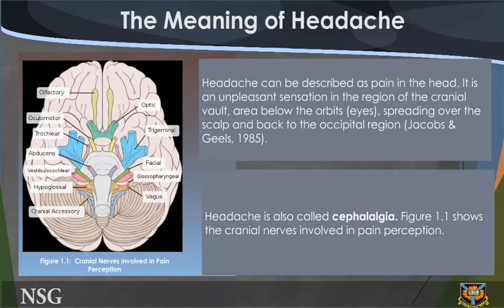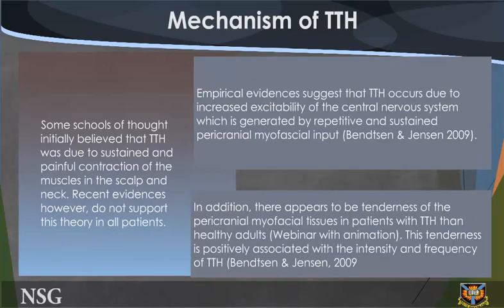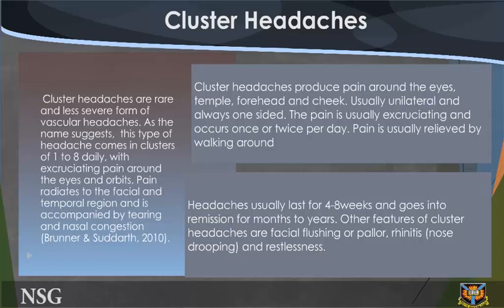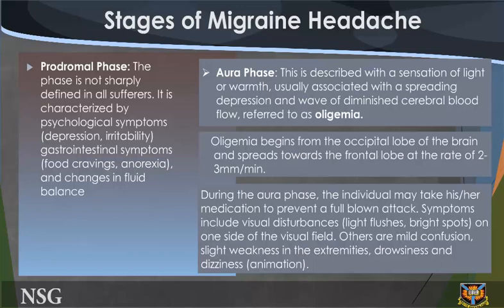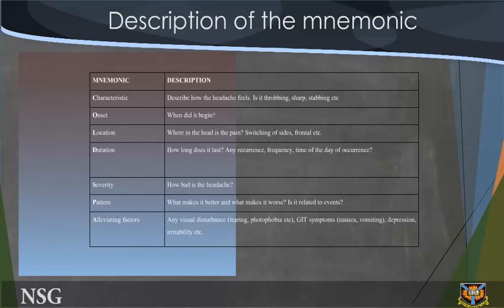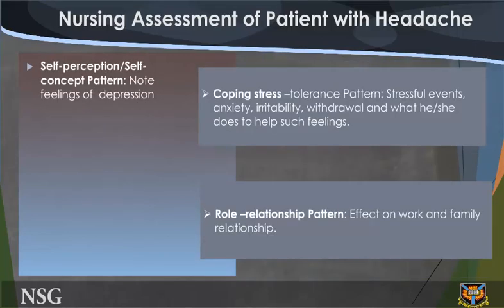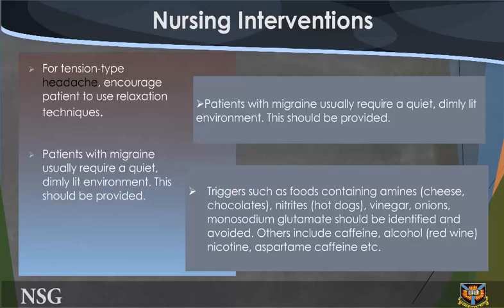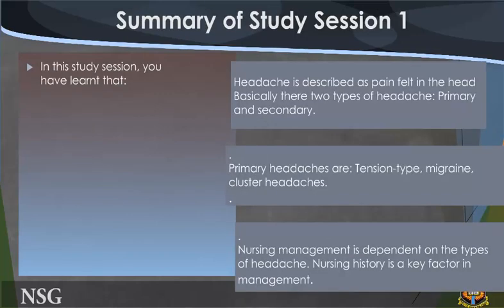NSG 222 Study Session 1mp4